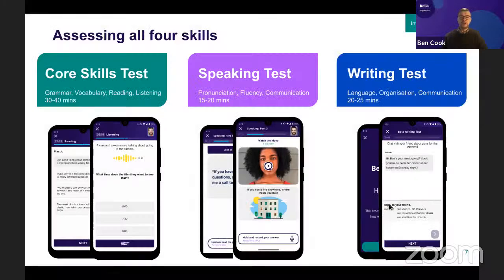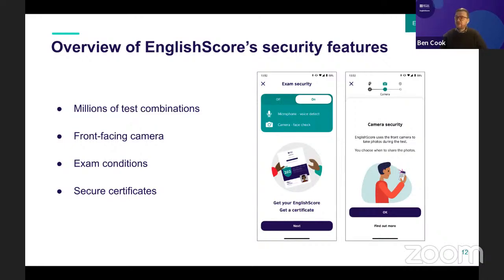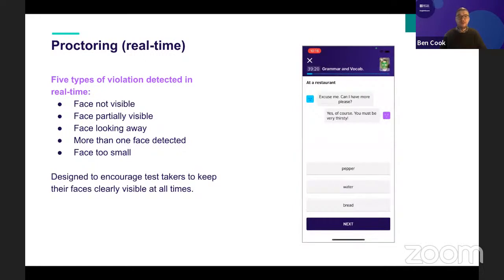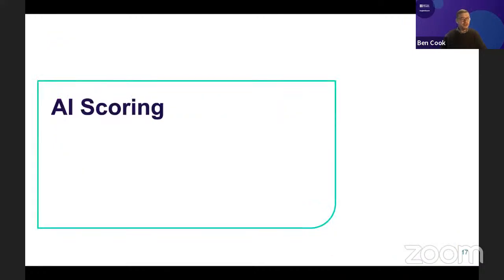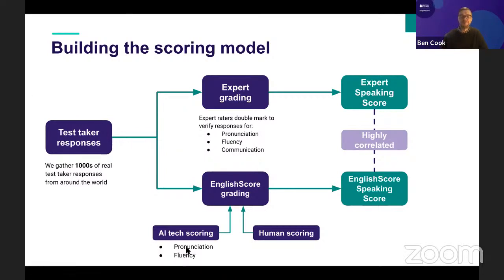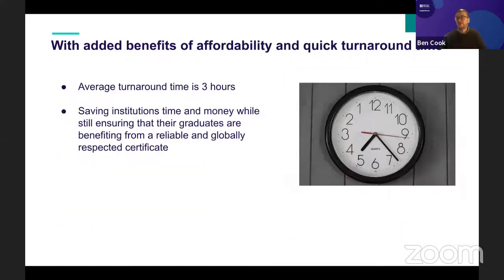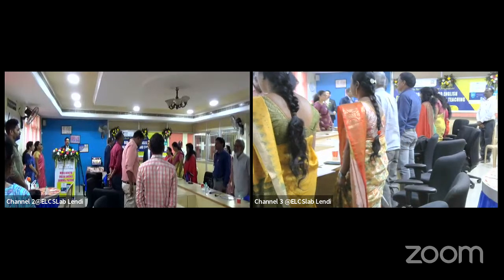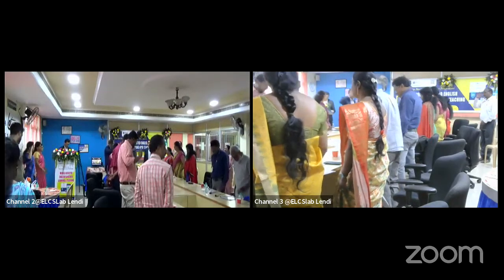Mobile Assisted English Language Learning and Teaching